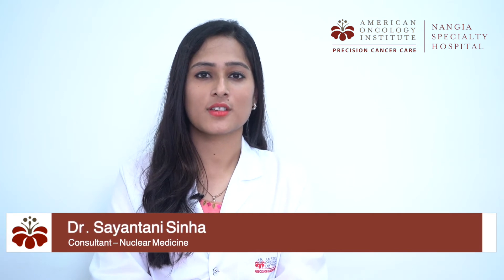Awareness on Radiation Therapy & PET-CT | Dr Sayantani Sinha | American Oncology Institute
Nuclear medicine is a medical specialty that uses radioactive tracers for the diagnosis and treatment of disease. It plays a very important role in the evolution of medicine considering both diagnostic and therapeutic techniques.
To bring awareness, Dr Sayatani Sinha - Consultant talks about Nuclear Medicine. Unlike conventional imaging, the advantage of nuclear imaging depends on it’s potential to identify disease at early stage making the treatment easier with a better prognosis. AOI, being one of the leading hospitals in Nagpur provides best nuclear medicine treatment using imaging techniques like PET-CT in and around the location.